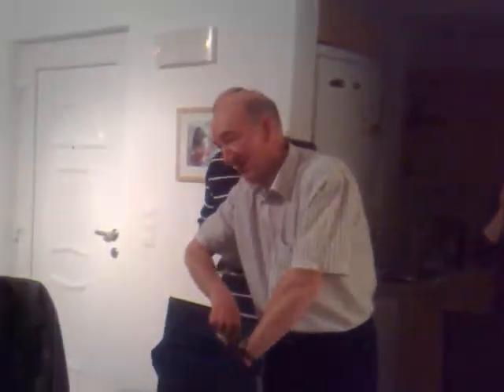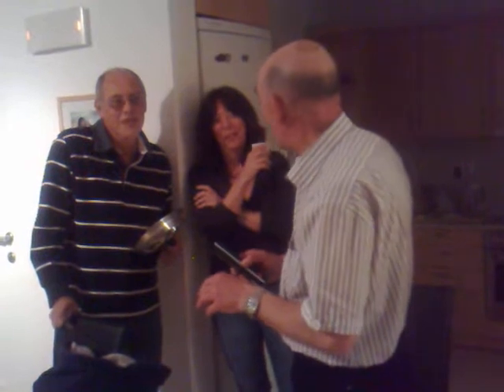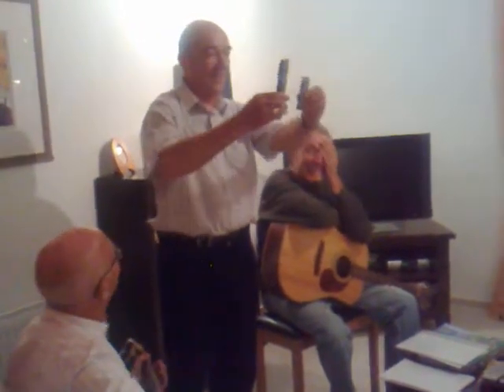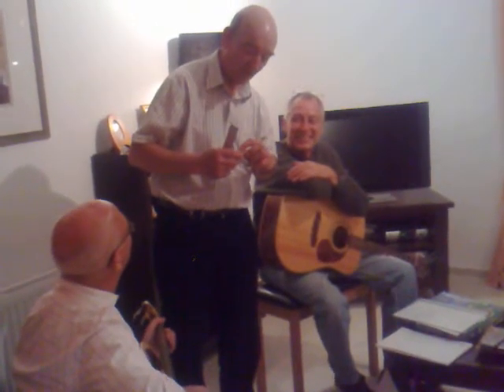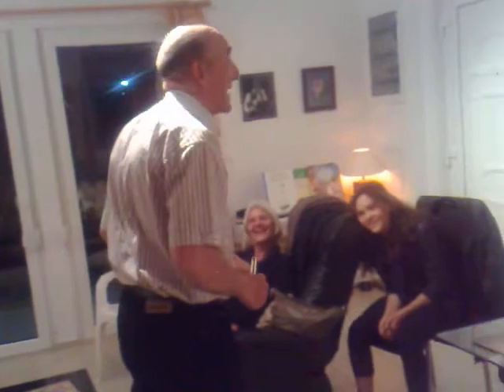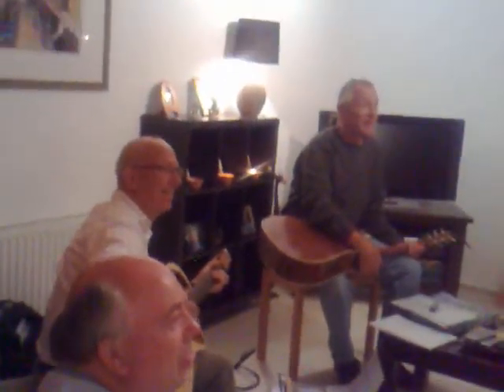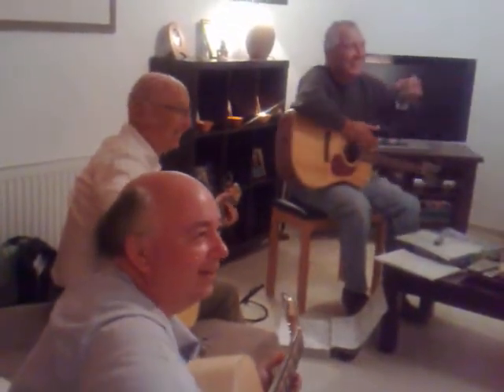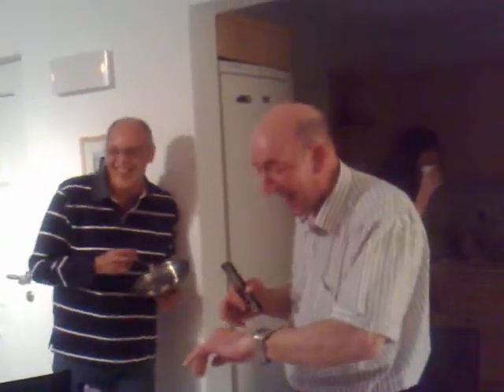English harmonica v Irish Mout organ.mp4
Where size matters